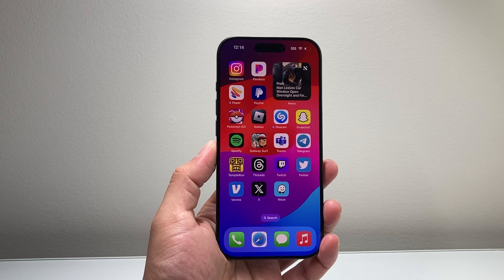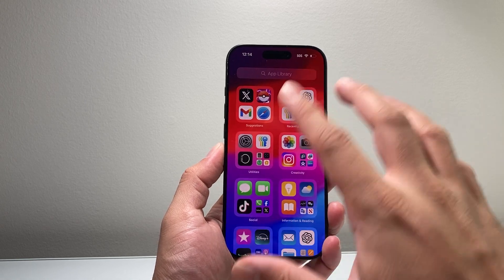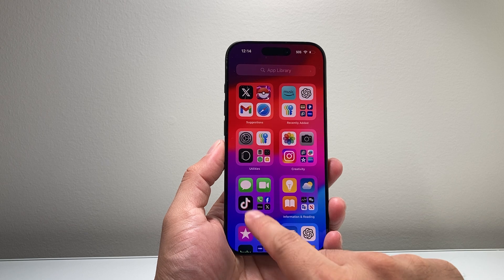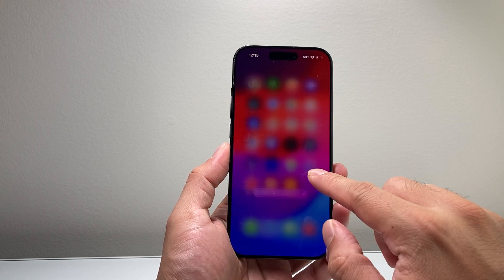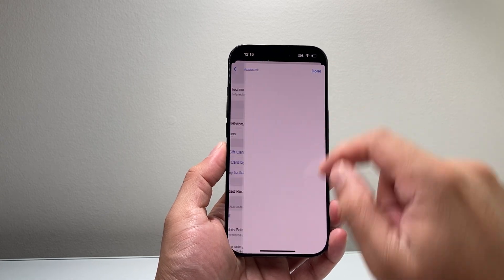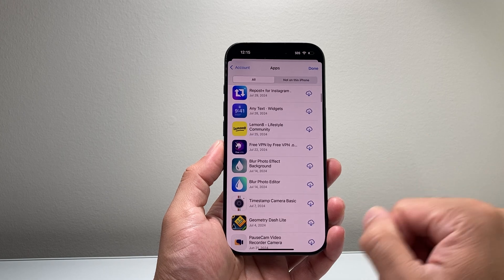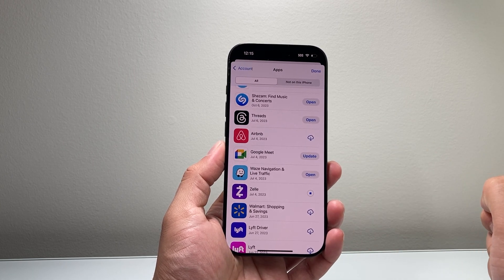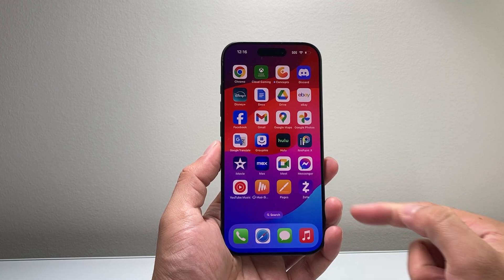How To Restore Deleted Apps To Home Screen on iPhone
Here's how to restore accidentally deleted apps to the Home Screen on your iPhone!